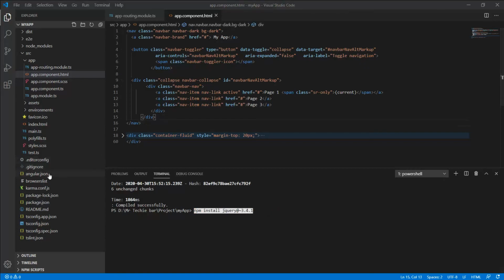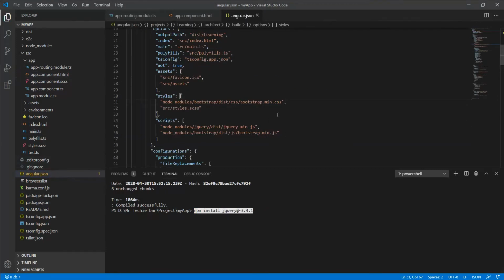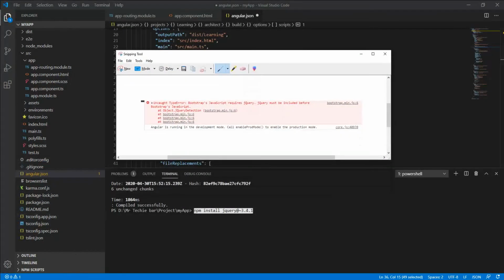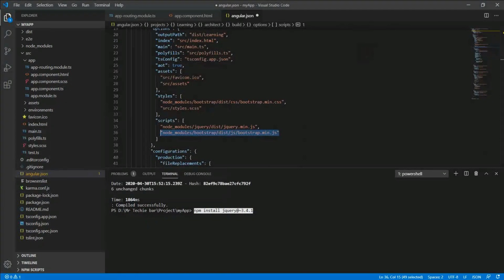Bootstrap controls are not working in Angular | Stuck | jQuery version issue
Component interaction | @Input() ,@Output() decorator and Event Emitter() in Angular (Part - 8)

How we can fix the bootstrap Modal  popup or drop-down not working in angular. Also put the jQuery reference above to bootstrap reference in angular.json file

Error Message :- "Cannot convert object to primitive value"

Steps :
1) Just Remove the earlier version of jQuery later install below command
2) Command :- npm install jquery@~3.4.1
3) Place the reference in angular.json file

For ease :
     "node_modules/jquery/dist/jquery.min.js",
      "node_modules/bootstrap/dist/js/bootstrap.min.js"